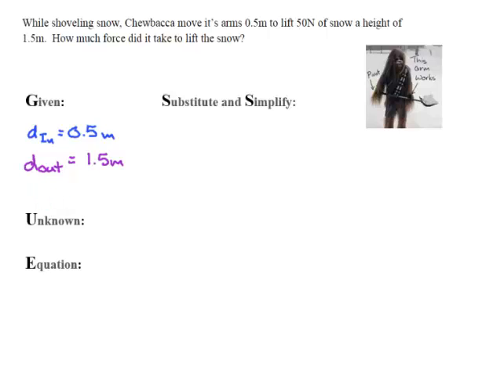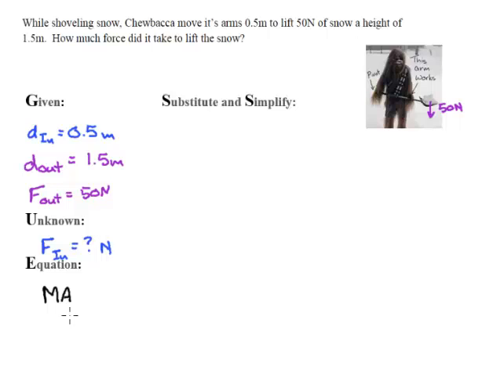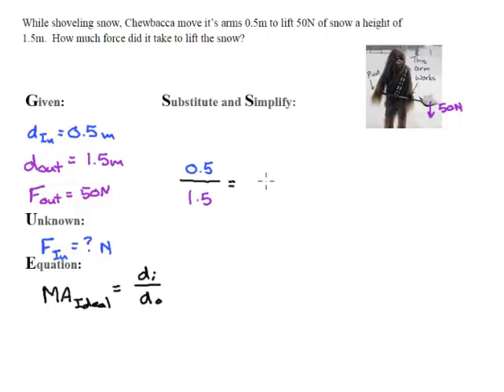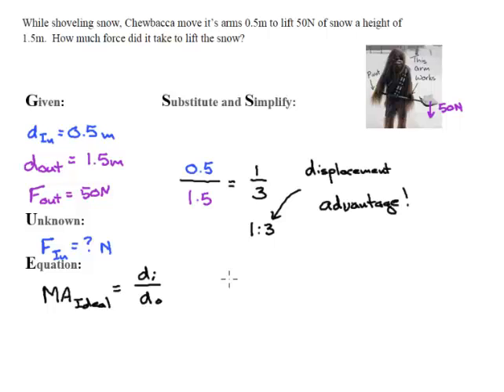Mechanical Advantage #6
Step by step to solve Mechanical Advantage problem.